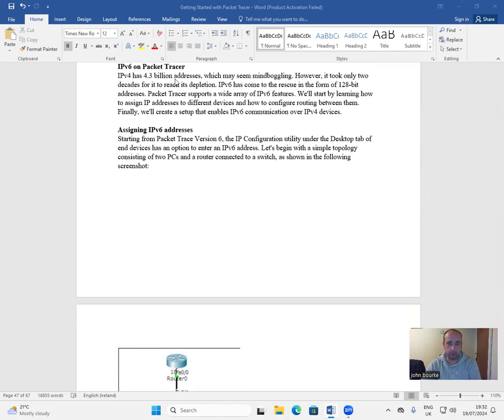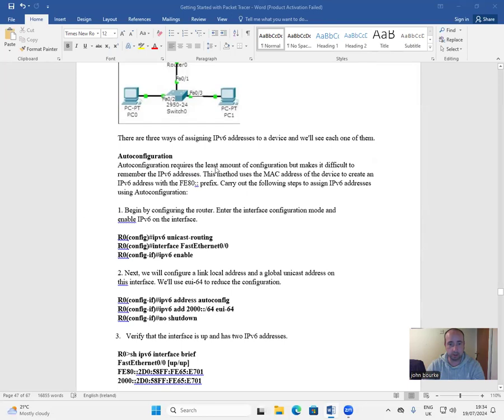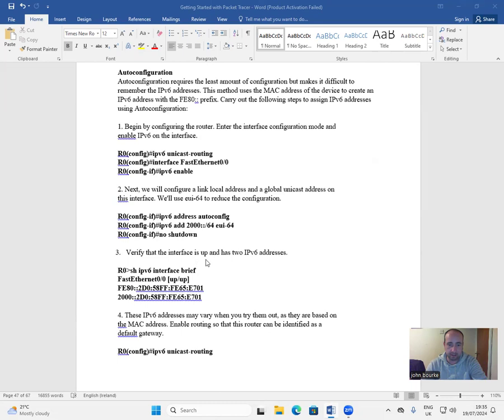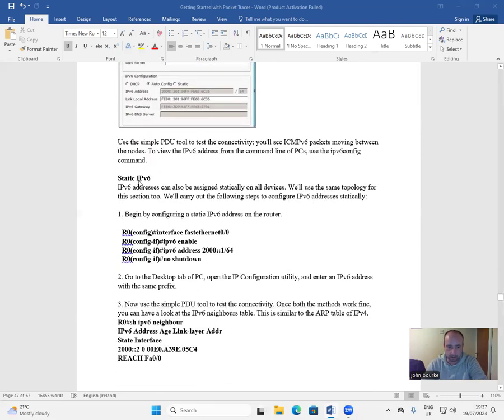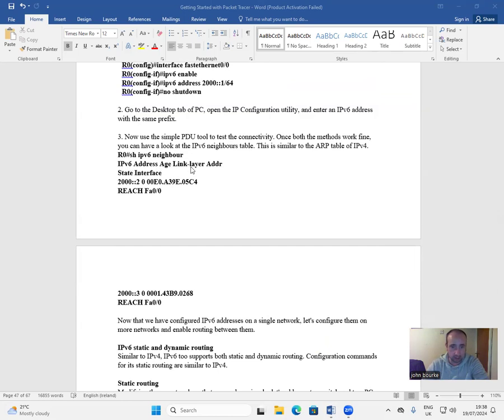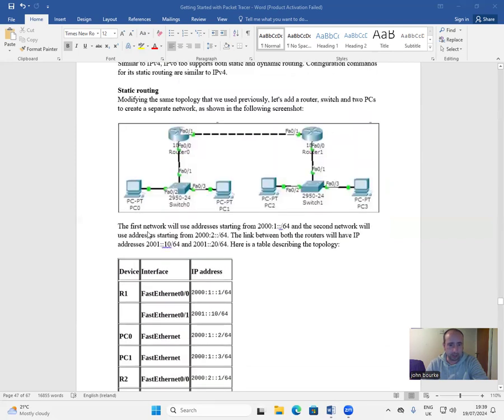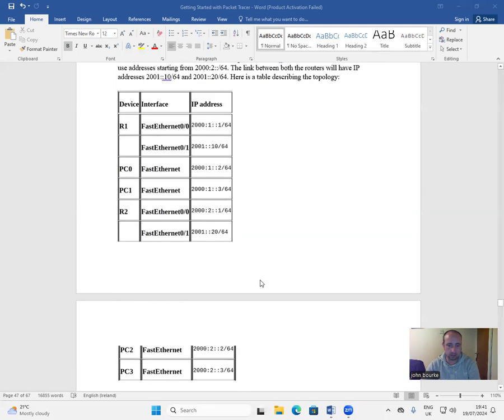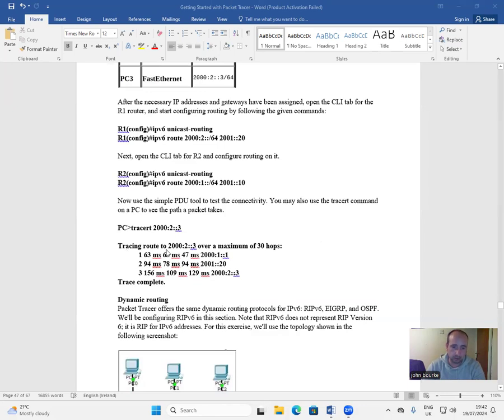Cisco Packet Tracer part 9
IPv6 on Packet Tracer
Assigning IPv6 addresses
Autoconfiguration
Static IPv6
IPv6 static and dynamic routing
Static routing